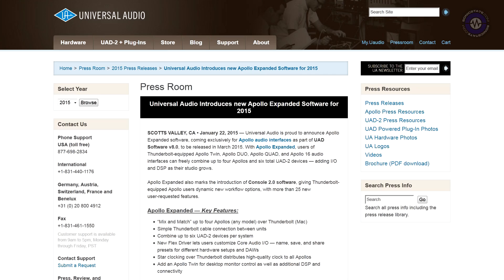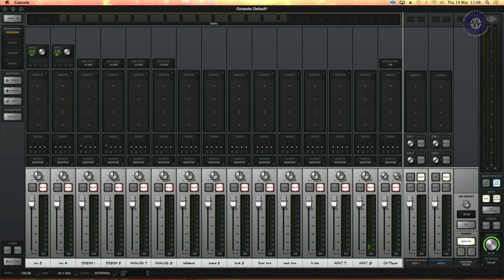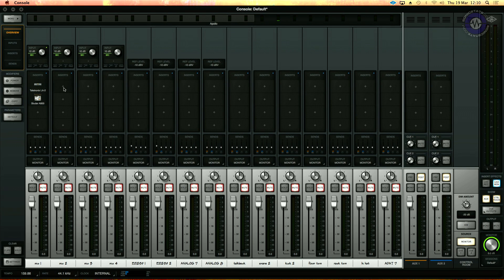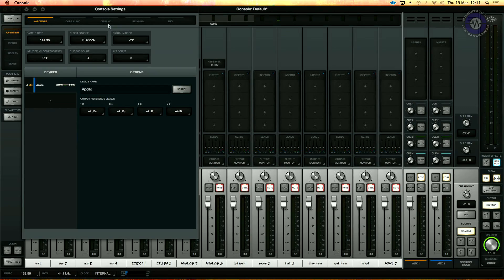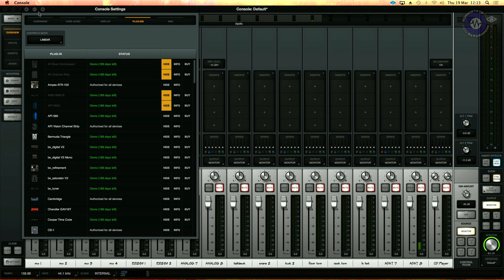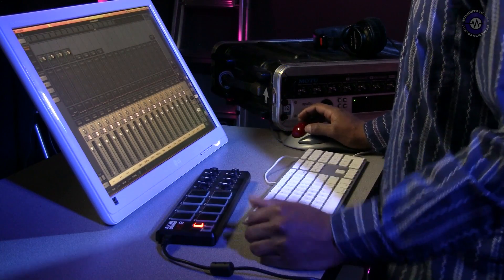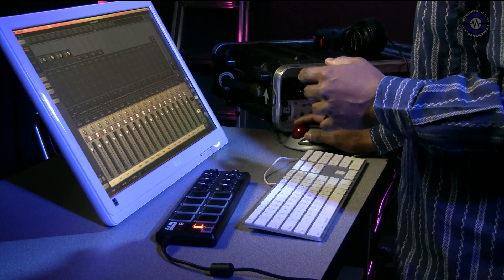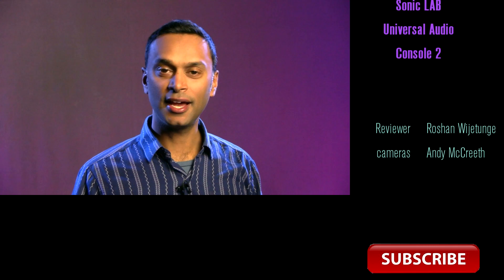UAD Console 2.0 Software: A User Perspective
Our resident UA user/reviewer Tosh shares his thoughts about the new Console 2 software from Universal Audio... some nice new features... but some omissions too?